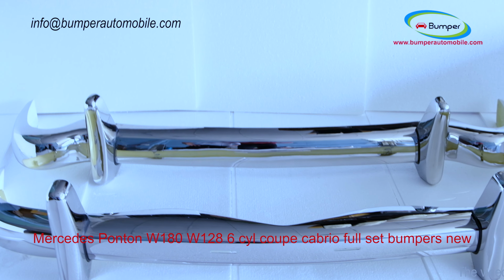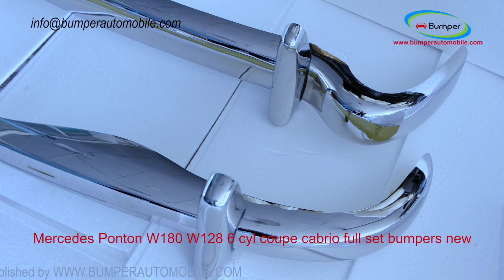Mercedes Ponton W180 W128 6 cyl coupe cabrio bumper new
Mercedes Ponton W180 W128, coupé and convertible 6 cylinder models 220A, 220S, 220SE (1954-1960) and 219 (from 1957). A set of 1 front bumper in 3 parts, 1 rear bumper in 3 parts, 4 overriders, bolts and screw.
We will reply you within 24 hours.